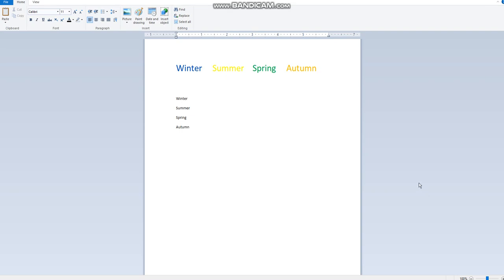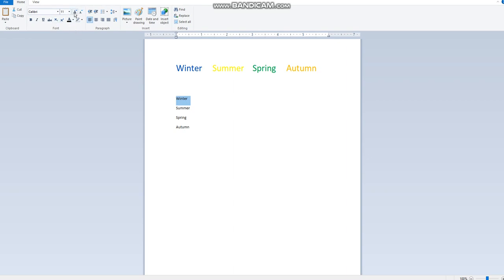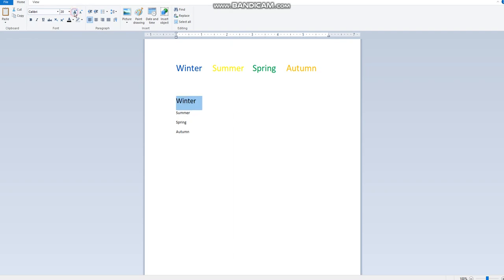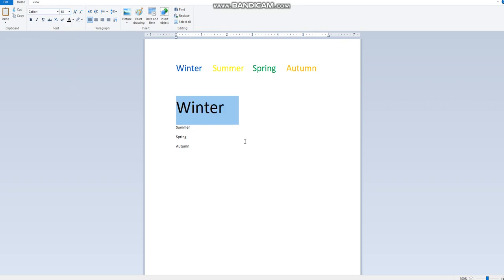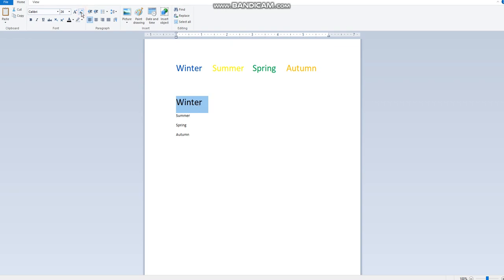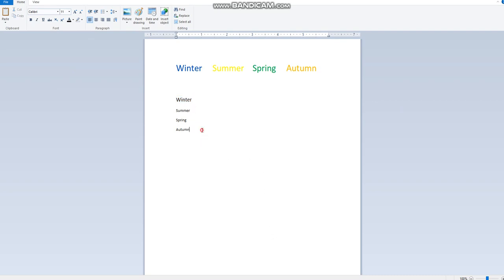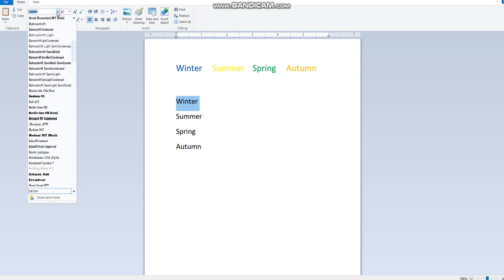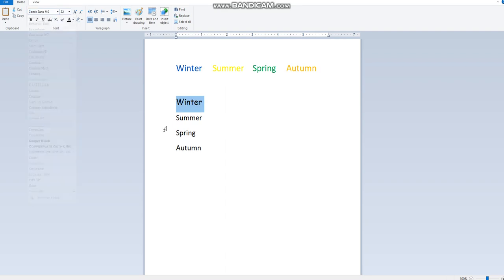Modify the size and style of the text - Grade 1- By Ms. Majd Tahboub